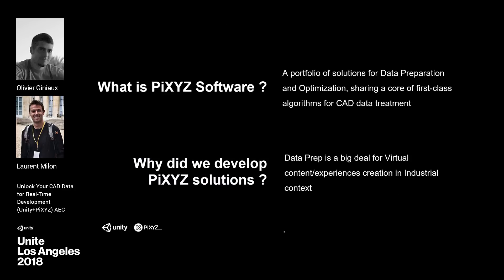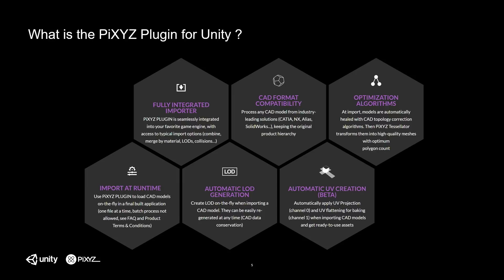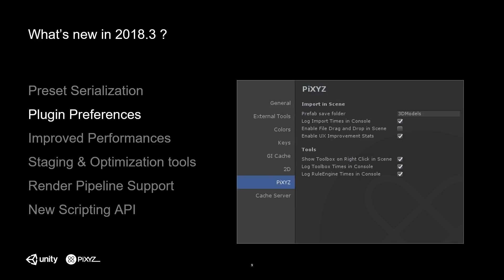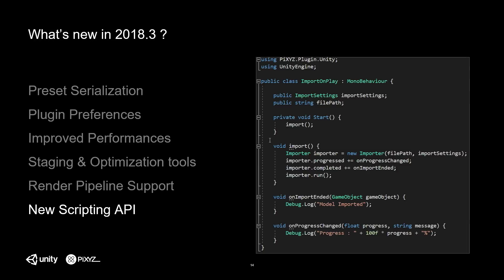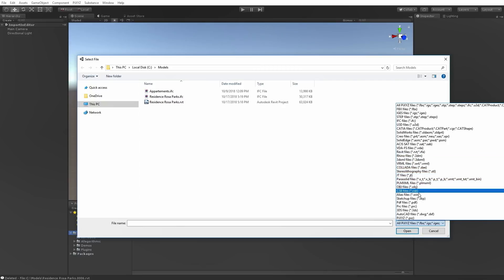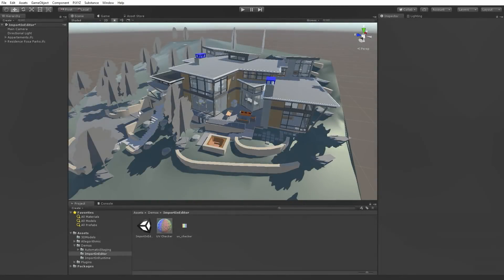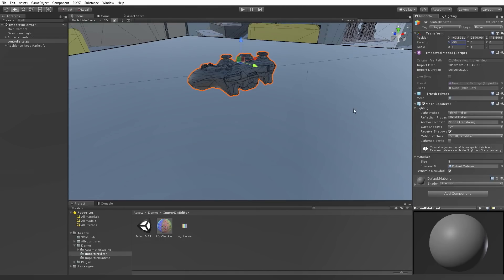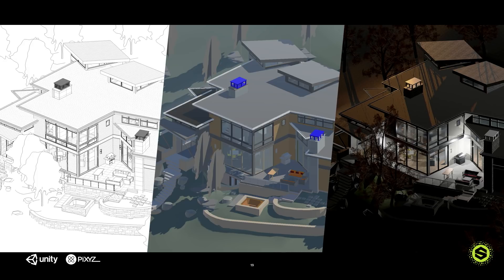Unlock your CAD data for real time development Unity+PiXYZ - Unite LA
This advanced presentation will focus on the exciting uses for high-resolution BIM data and provide an in-depth look at importing into Unity with a PiXYZ plugin for AEC (architecture, engineering, and construction) projects. We'll demonstrate how the Revit format and Rule Engine will be performed by Unity while using PiXYZ to simplify the models for developers. We'll be showing you previews of the upcoming photorealistic Unity material library specifically built for the AEC market.

Speakers:
Olivier Giniaux (PiXYZ Software), Laurent Milon (PiXYZ)